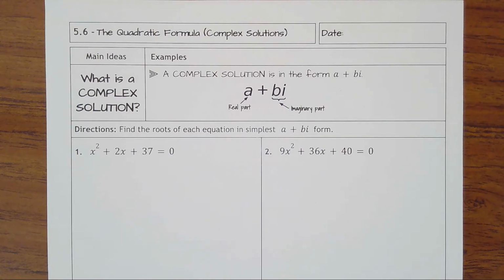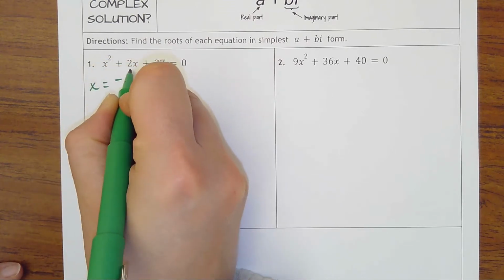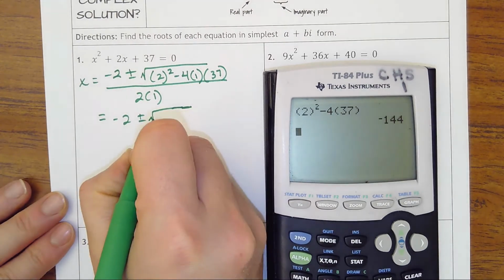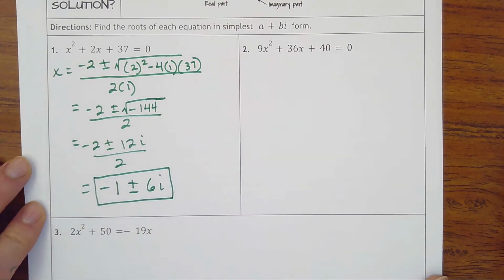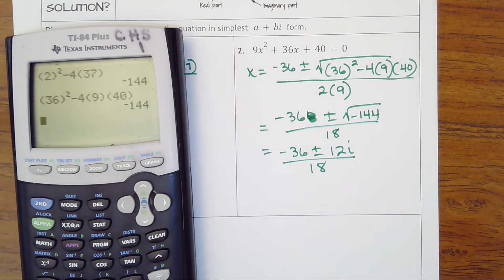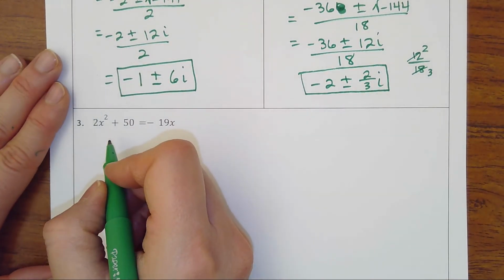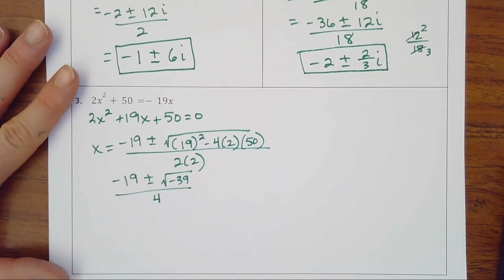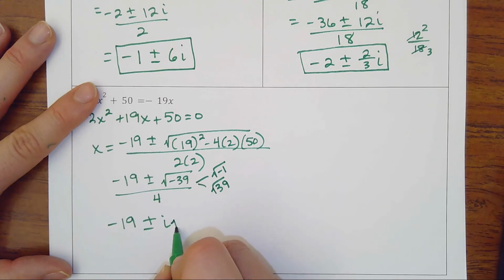5.6- The Quadratic Formula (Complex Solutions)